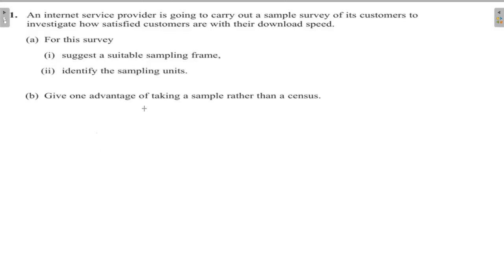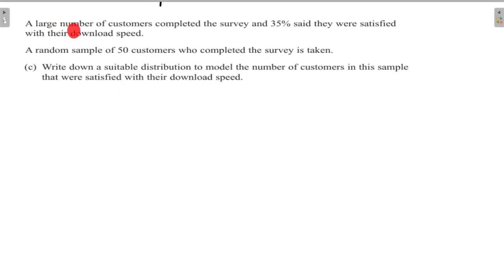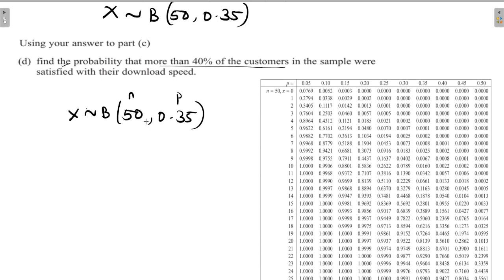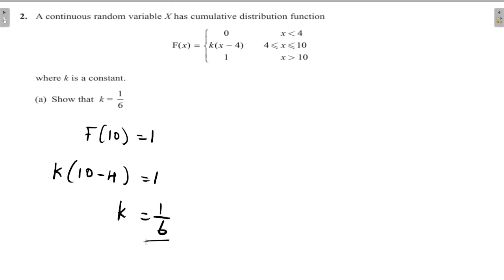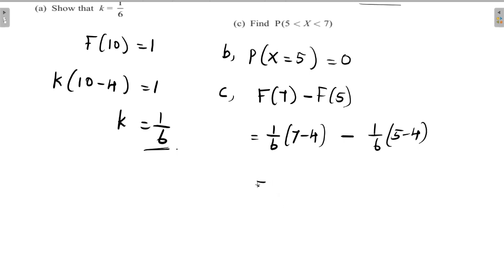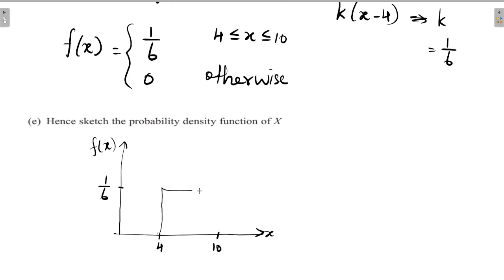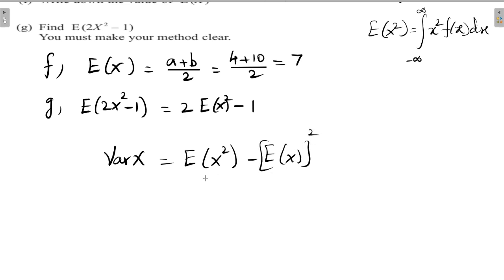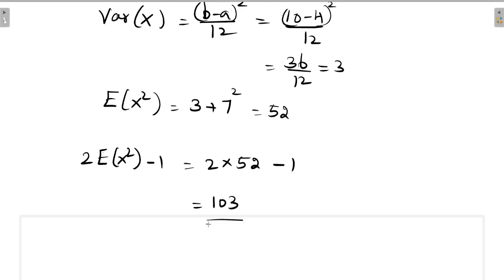Edexcel IAL WST02/01- January 2026 Q1 & Q2 Solution (Statistics2)